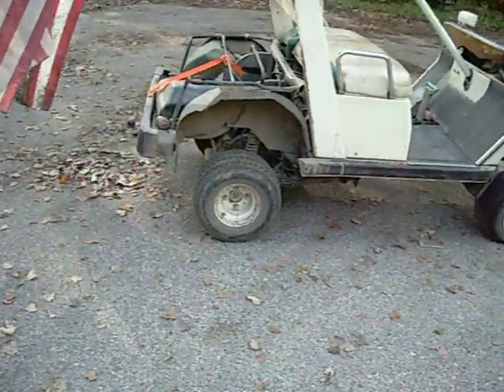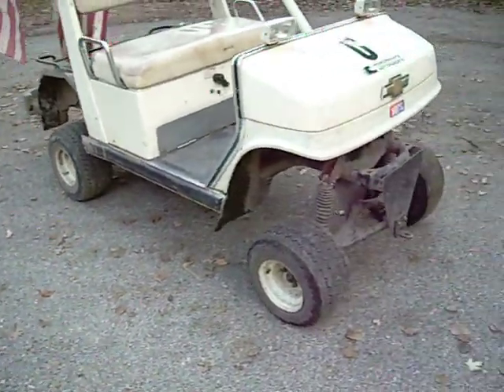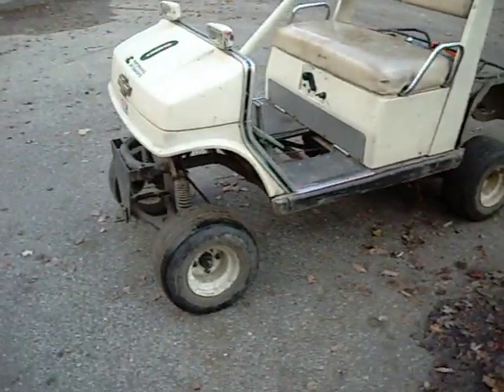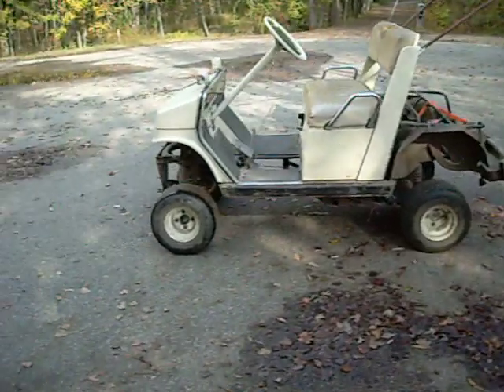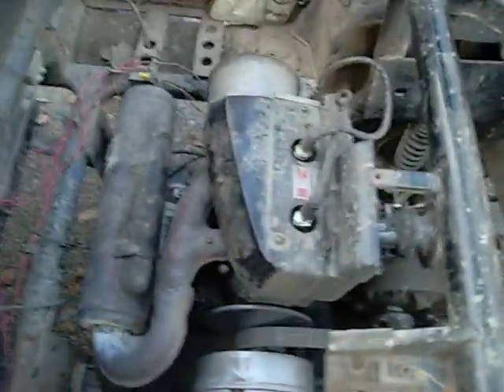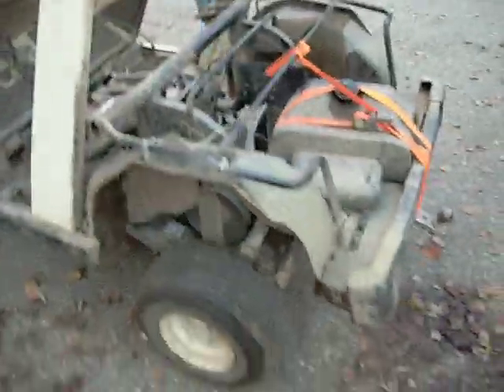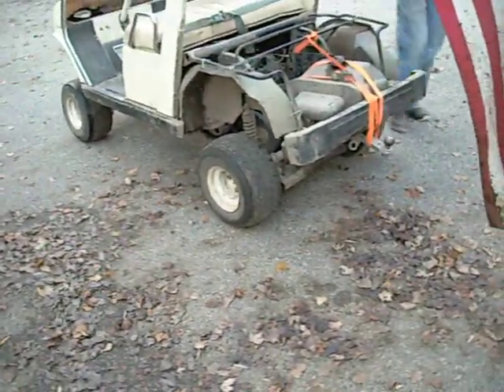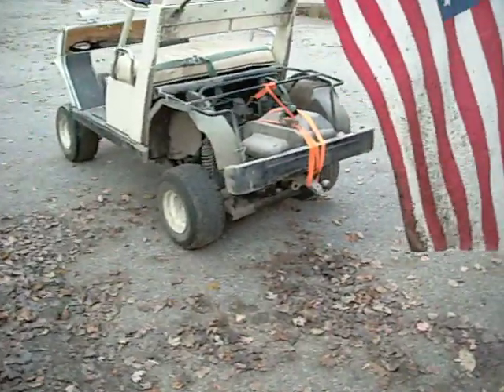340cc Powered Golf cart walk around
Just a look at my brothers snowmobile powered golfcart. It is still a work in progress, he plans on painting it this winter/spring.